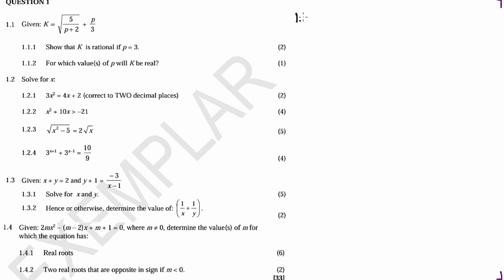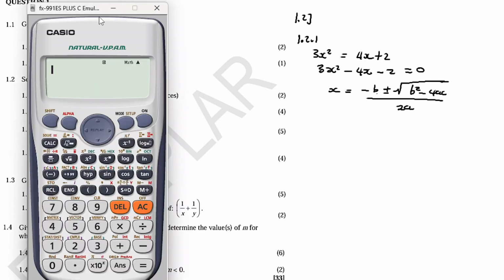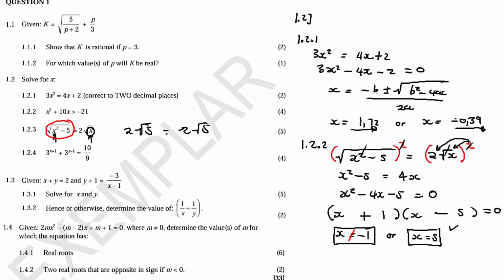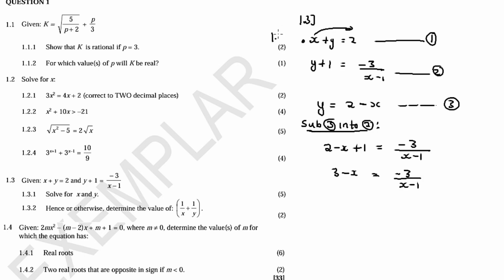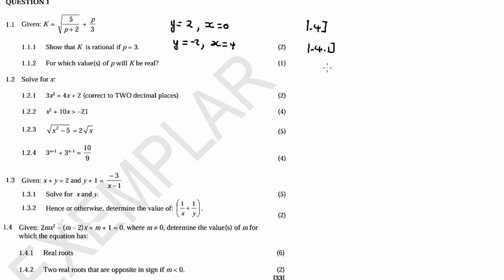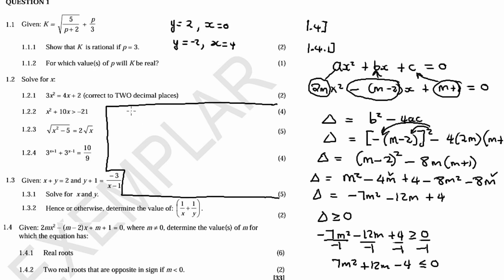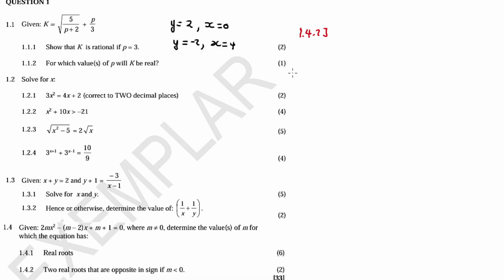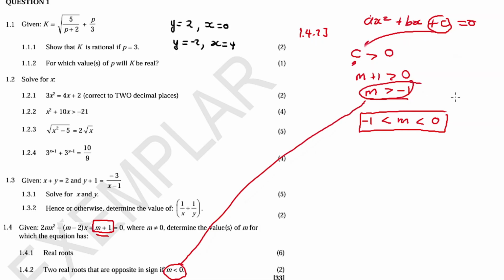QUESTION 1: ALGEBRA (EQUATIONS) GRADE 11 NOV 2023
! Hello

In this video im discussing Question 1 from NOVEMBER (Exemplar) 2023 MATHEMATICS P1,